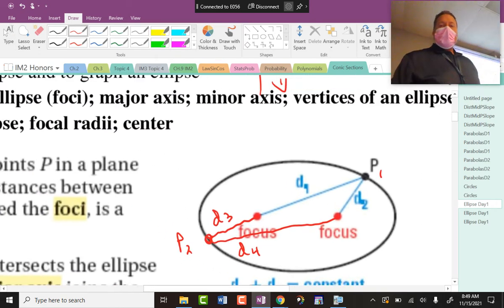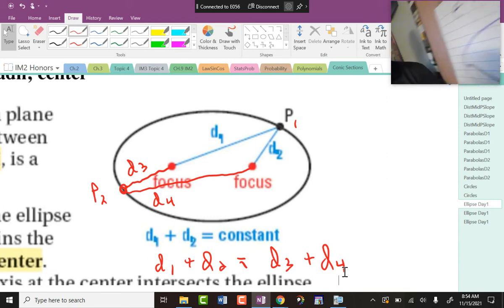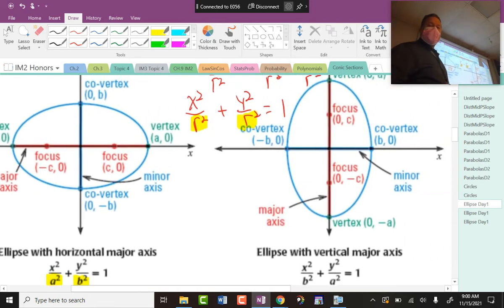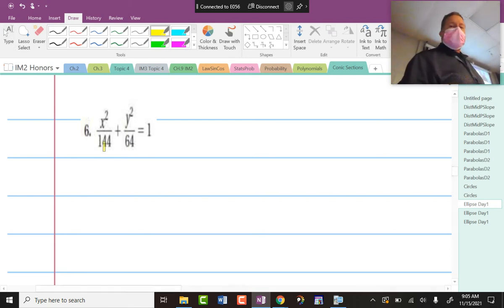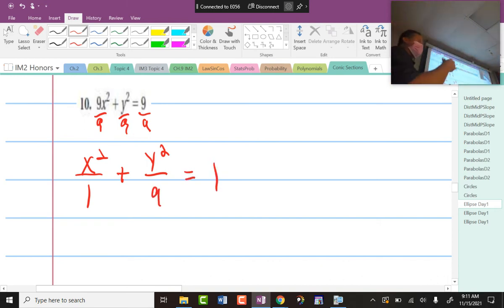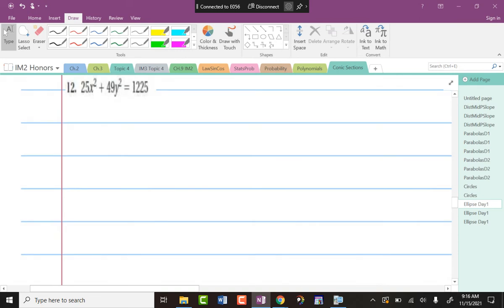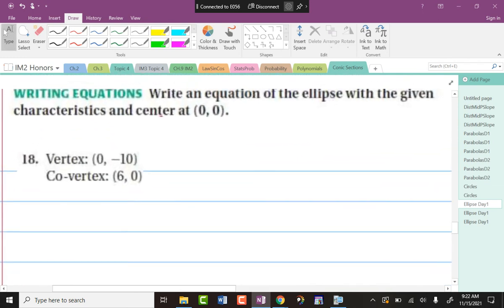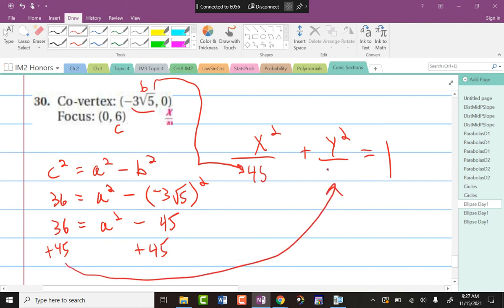Untitled: Nov 15, 2021 9:28 AM